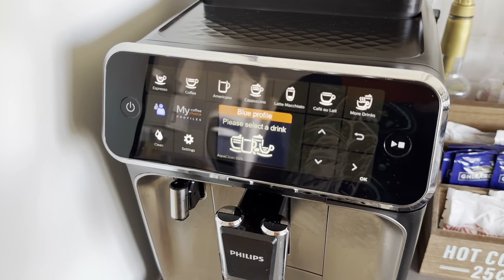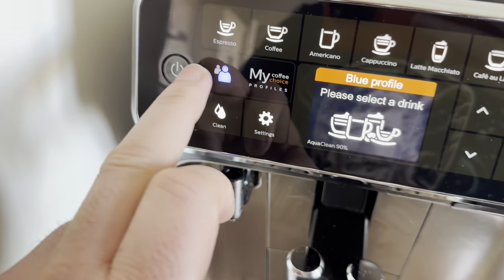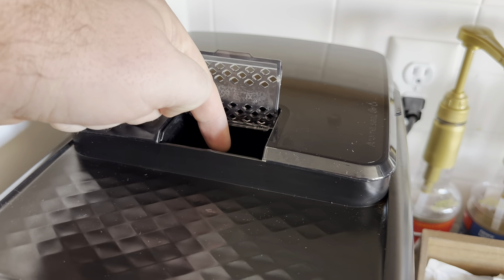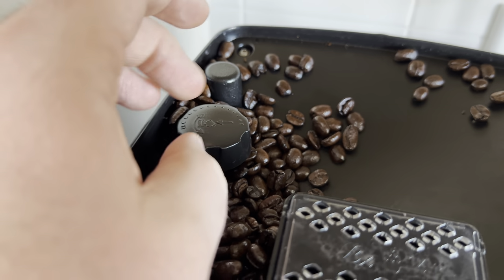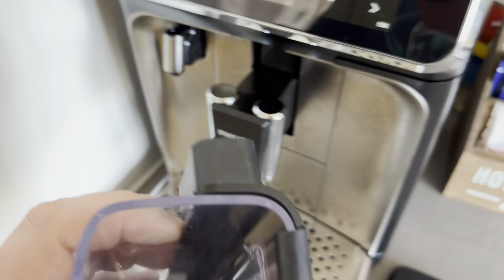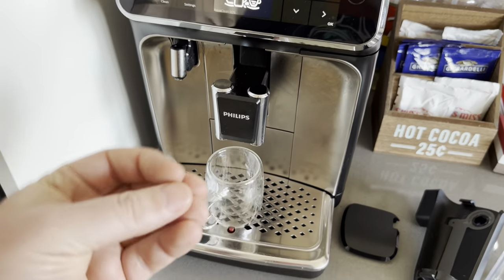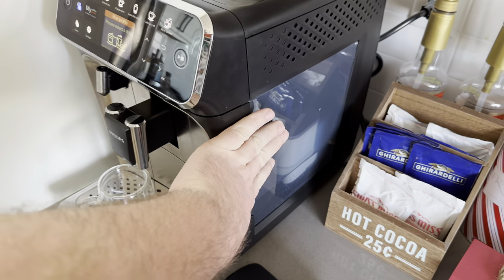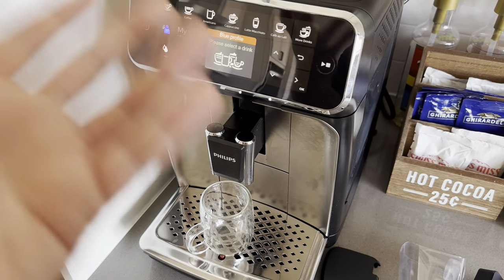Philips 4300 Lattego Review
Quick review of my Philips 4300 Lattego.

Link to  Philips 4300 Lattego on Amazon...